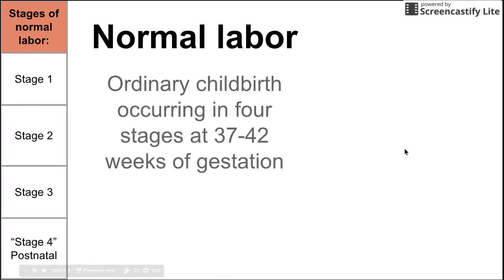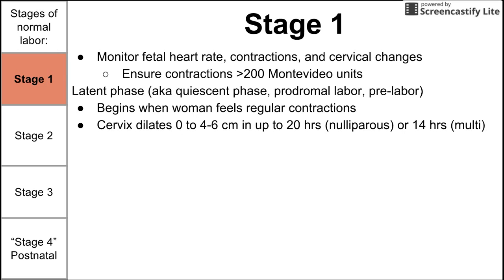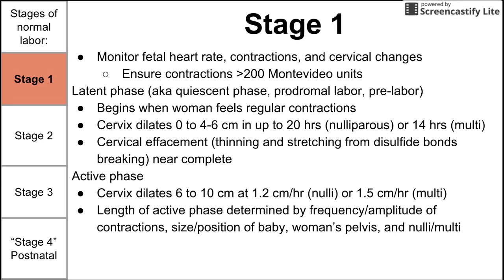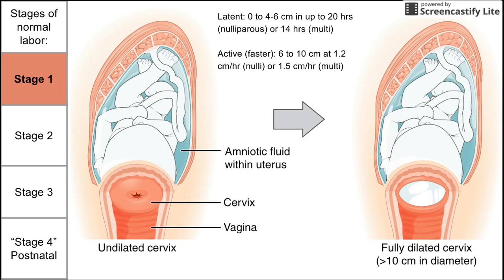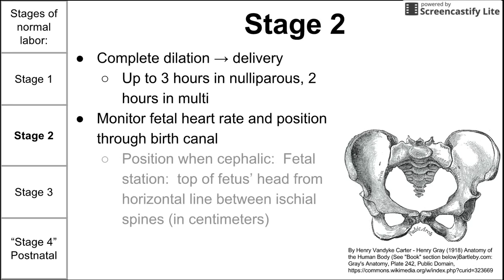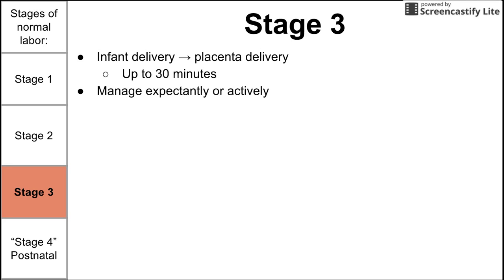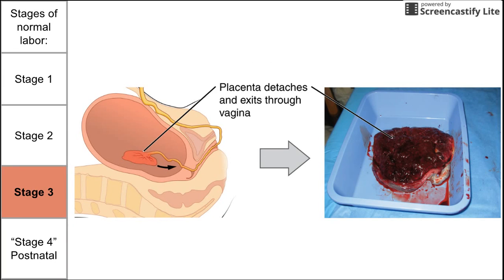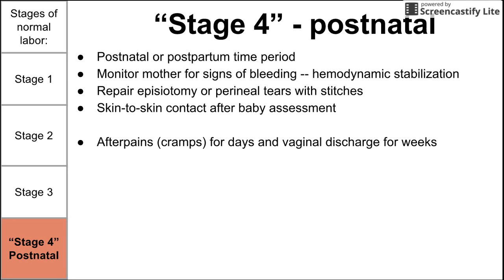Normal labor (ordinary delivery)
This is a brief video on normal labor, or ordinary childbirth occurring in four stages at 37-42 weeks of gestation.

ADDITIONAL TAGS:
Stages of normal labor:
Stage 1
Stage 2
Stage 3
“Stage 4” Postnatal
Monitor fetal heart rate, contractions, and cervical changes
Ensure contractions 200 Montevideo units
Latent phase (aka quiescent phase, prodromal labor, pre-labor)
Begins when woman feels regular contractions
Cervix dilates 0 to 4-6 cm in up to 20 hrs (nulliparous) or 14 hrs (multi)
Cervical effacement (thinning and stretching from disulfide bonds breaking) near complete
Active phase
Cervix dilates 6 to 10 cm at 1.2 cm/hr (nulli) or 1.5 cm/hr (multi)
Length of active phase determined by frequency/amplitude of contractions, size/position of baby, woman’s pelvis, and nulli/multi
Dilation ends when (6 cm dilation) + (ROM) + (no cervical changes after 4 hrs of contractions OR 6 hrs on oxy)
Stage 1
Stage 1
Stage 2
Stage 3
“Stage 4” Postnatal
Stage 1
Stage 2
Stage 3
“Stage 4” Postnatal
Latent: 0 to 4-6 cm in up to 20 hrs (nulliparous) or 14 hrs (multi)
Active (faster): 6 to 10 cm at 1.2 cm/hr (nulli) or 1.5 cm/hr (multi)
Complete dilation → delivery
Up to 3 hours in nulliparous, 2 hours in multi
Monitor fetal heart rate and position through birth canal
Position when cephalic:  Fetal station:  top of fetus’ head from horizontal line between ischial spines (in centimeters)
Stage 2
Stage 1
Stage 2
Stage 3
“Stage 4” Postnatal
By Henry Vandyke Carter - Henry Gray (1918) Anatomy of the Human Body (See "Book" section below)Bartleby.com: Gray's Anatomy, Plate 242, Public Domain,
Stage 1
Stage 2
Stage 3
“Stage 4” Postnatal
Infant delivery → placenta delivery
Up to 30 minutes
Manage expectantly or actively
Active: uterotonic drug (oxytocin), control traction of umbilical cord, fundal massage
How do we know placenta separated from uterus wall?
Fundal height increases, cord lengthens, lots of blood
Postnatal or postpartum time period
Monitor mother for signs of bleeding -- hemodynamic stabilization
Repair episiotomy or perineal tears with stitches
Skin-to-skin contact after baby assessment
Afterpains (cramps) for days and vaginal discharge for weeks
Postpartum blues and depression